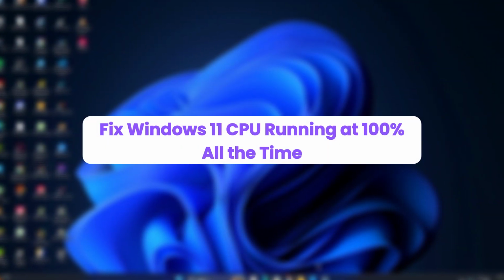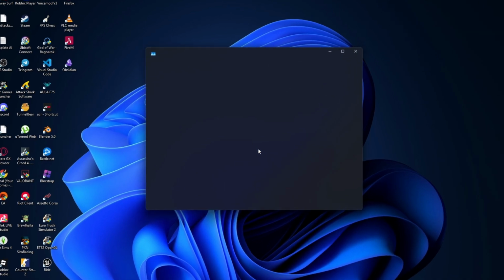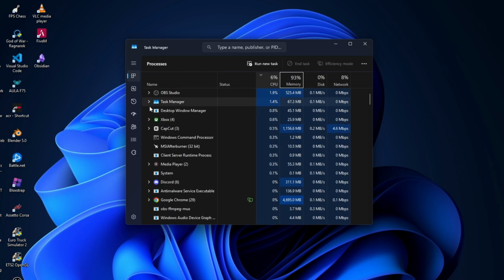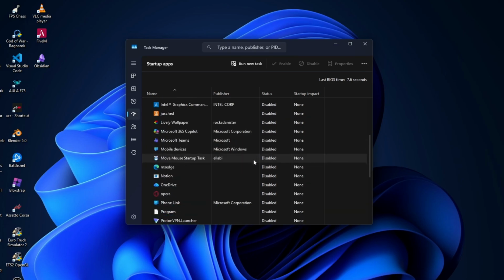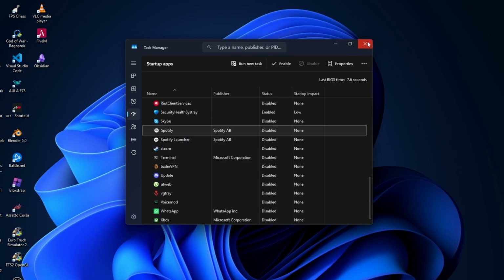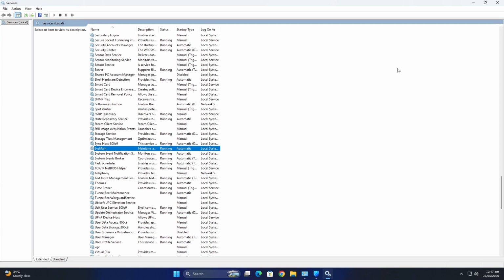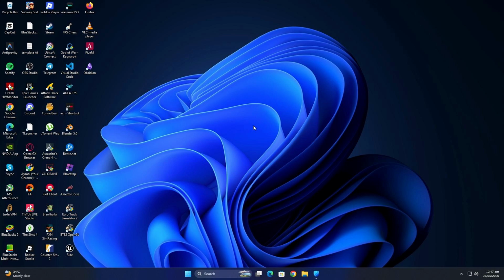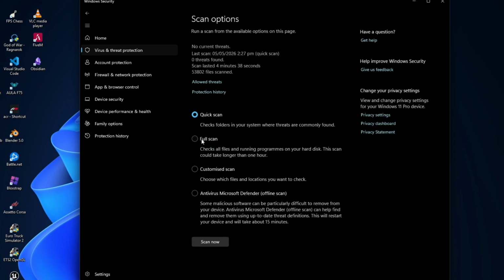Constant Overheating and Lag? Fix Windows 11 100% CPU Usage Now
Is your fan spinning constantly while your PC struggles to perform basic tasks? Constant 100% CPU usage on Windows 11 is a serious performance killer that can lead to overheating and system instability. In this 2026 update, we break down the primary culprits, from hidden background miners and power plan misconfigurations to the notorious WMI Provider Host spikes. I will show you how to identify the exact process draining your power using Task Manager and Resource Monitor, and provide step-by-step instructions on how to reset your power management settings, update critical chipset drivers, and scan for resource-heavy malware that standard antivirus might miss.

🔐 Secure Your Online Activity with NordVPN:

30-day money-back guarantee
Starting at just €3.09/month (instead of €11.59)!